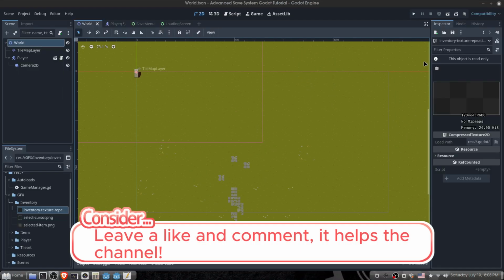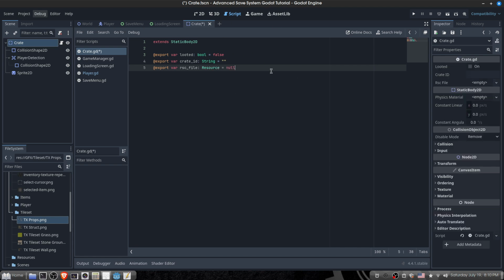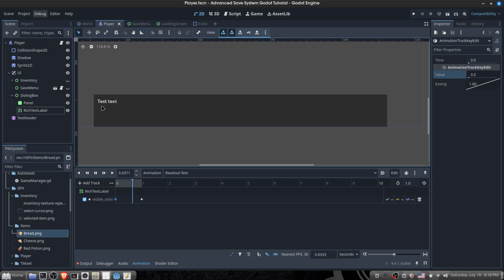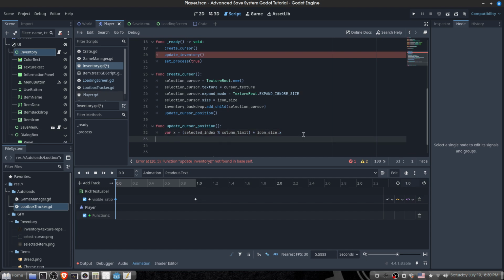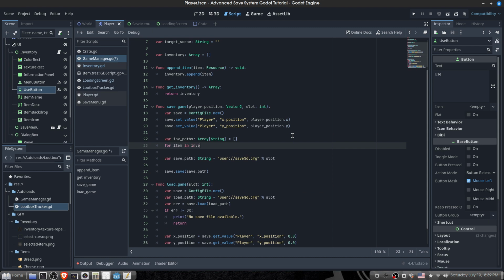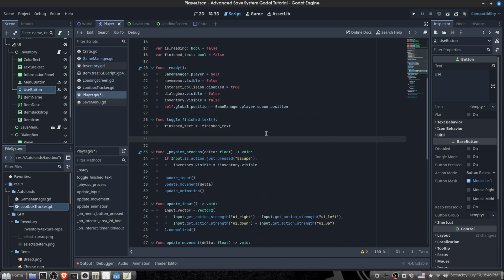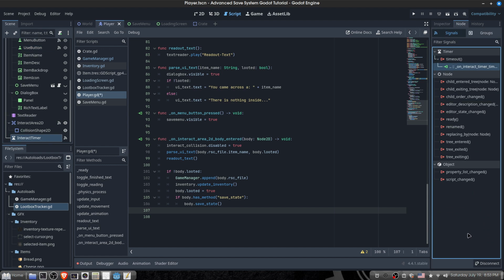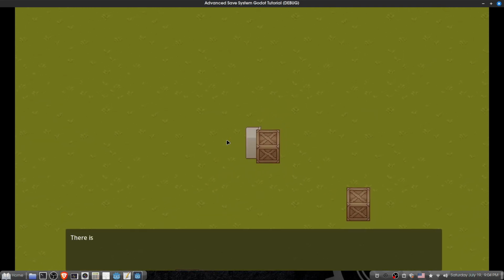Save and Load Your Grid-Based Inventory — Part 1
In today's video, you'll learn how to make a grid-based inventory, with the ability to save and load the crates you loot from, as well as keep and use items that you get.  This is part one of the inventory part of the series, and part two of my Advanced Save System series  If this video helped, be sure to leave a like and comment, and most importantly, subscribe!